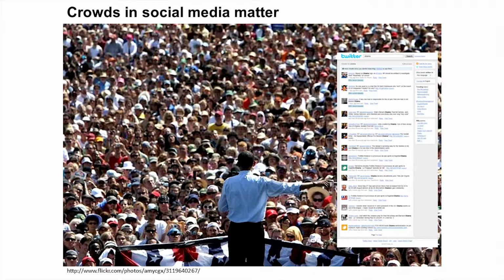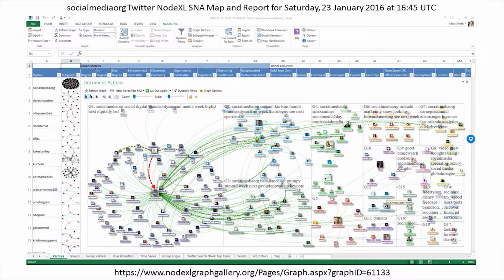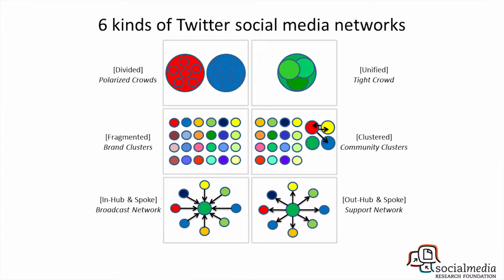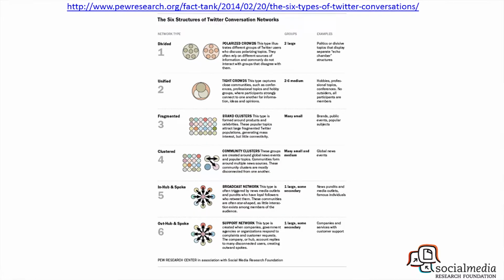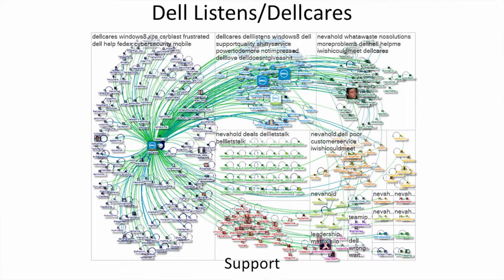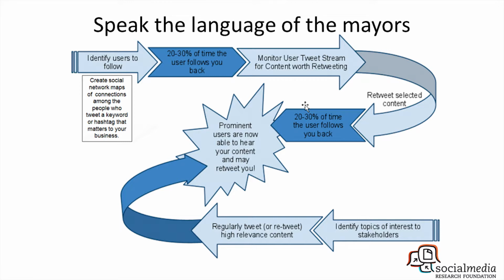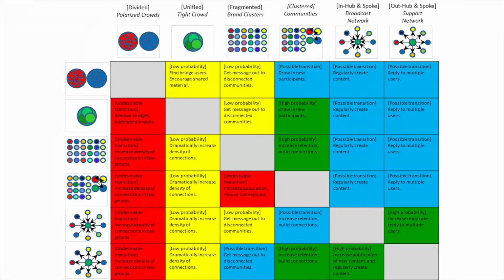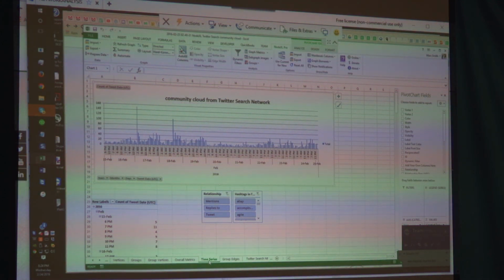Marc Smith - Charting Connections in Your Community with NodeXL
Marc Smith from the NodeXL Project speaks at OCTribe again on connection maps, relationships in social media and social network analysis software at this month's Meetup livestreamed on February 24, 2016. Many thanks to sponsor Salesforce Community Cloud and also thanks to sponsors Higher Logic and Lithium.

Networks are everywhere and analysis of connected structures can provide powerful insights into social media and communities. But if you are not a software developer, there are few tools to understand webs of connections. The NodeXL project from the Social Media Research Foundation seeks to make network analysis as easy as making a pie chart. With a few clicks, get insights into the shapes of discussions and online groups, quickly identifying key people, neighborhoods, and topics. Crowds of people gather online. With NodeXL we can now take an aerial photo of these groups to gain a deeper understanding of them.

OCTribe is a free monthly Meetup that is also livestreamed on YouTube for online community managers, enthusiasts and innovators interested in social networking applications, social media and online group collaboration. We discuss tools and strategies to enhance participation in the various online communities we support. Meetups usually happen on the 4th Wednesday of every month at 7pm.